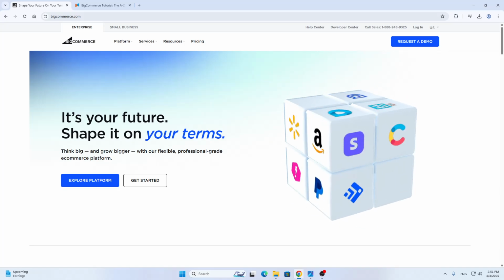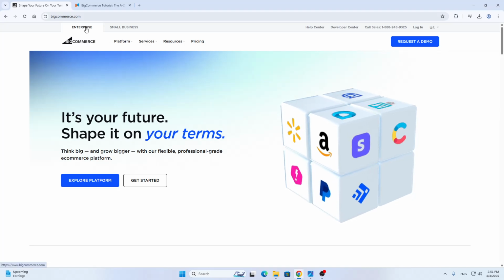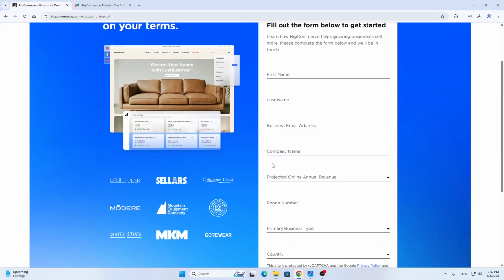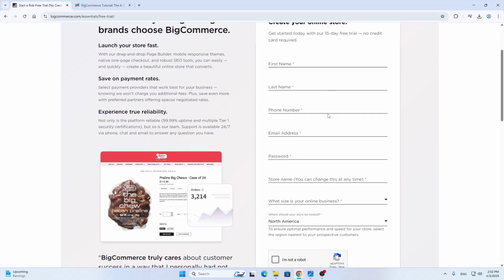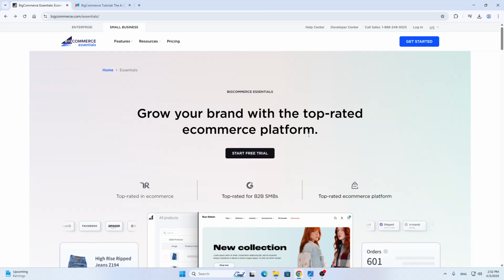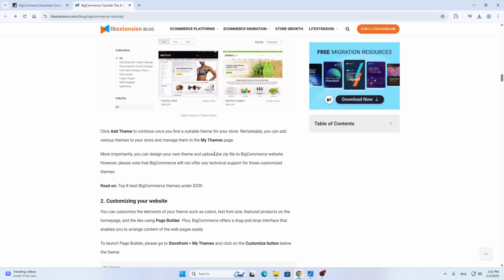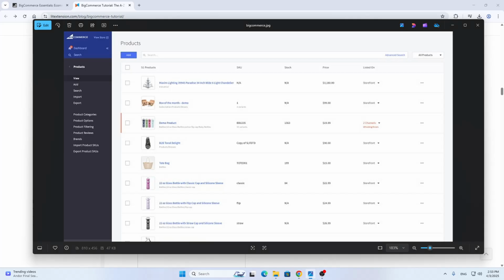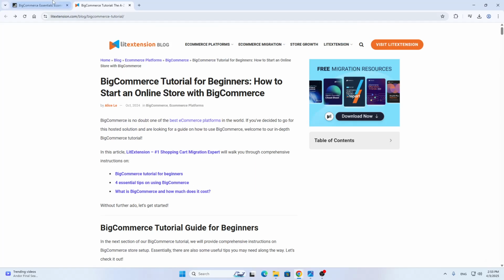How To Set Up BigCommerce Store Tutorial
Today we talk about set up bigcommerce store,bigcommerce tutorial,bigcommerce store,bigcommerce for beginners,big commerce tutorial